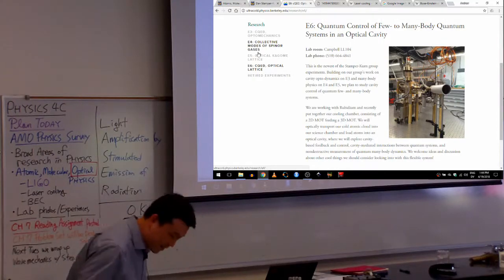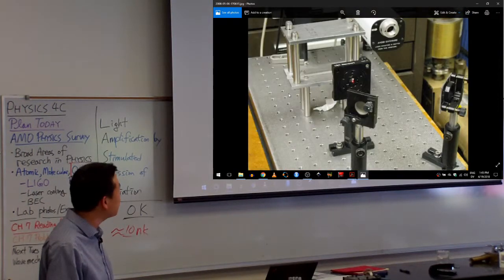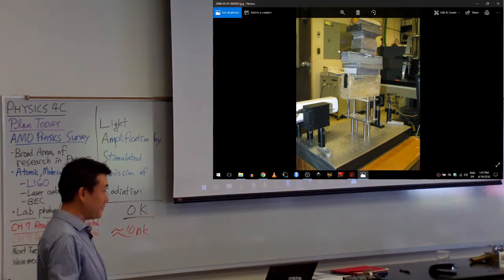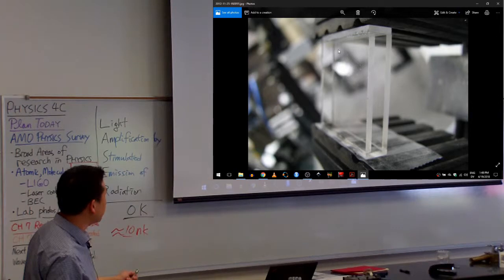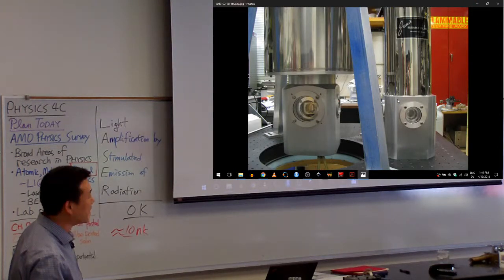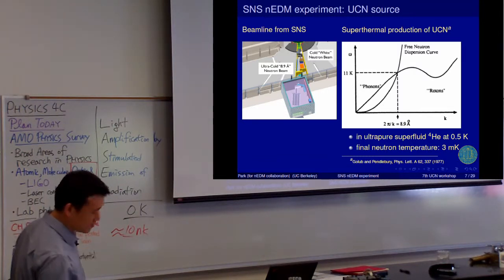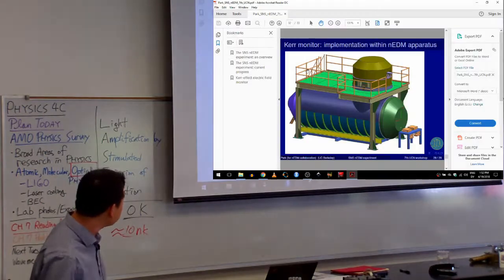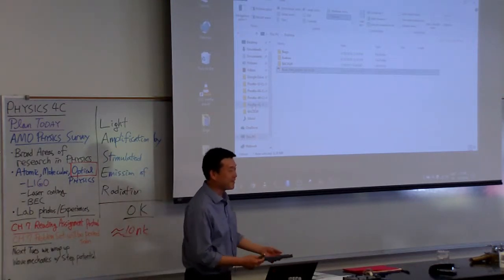Physics 4C - Picture, Slides, etc. from My Research